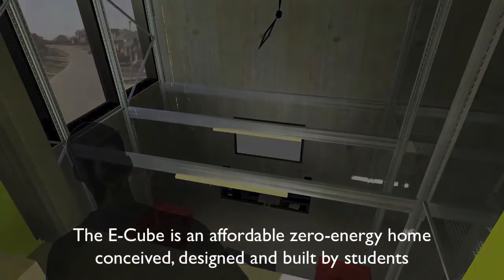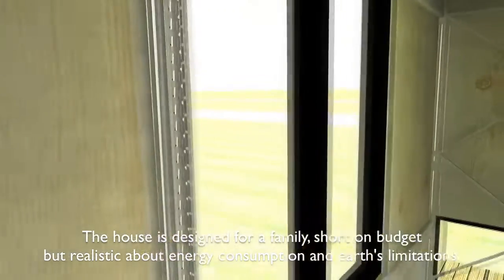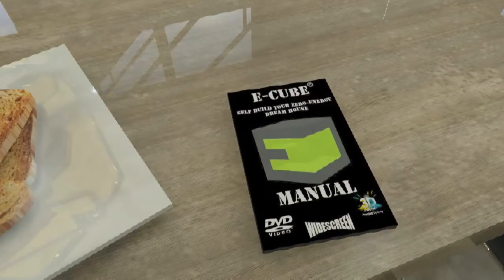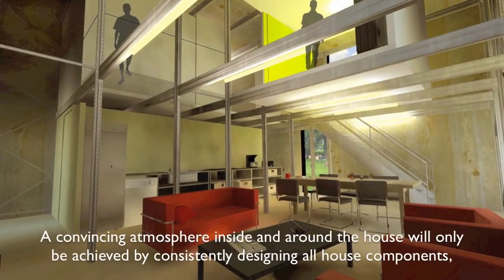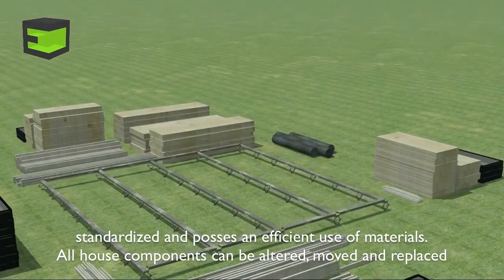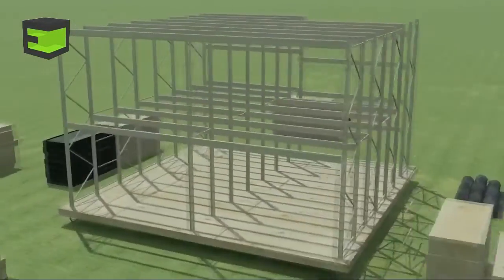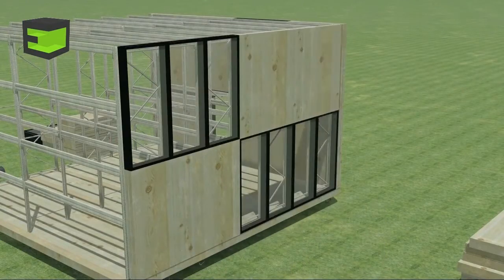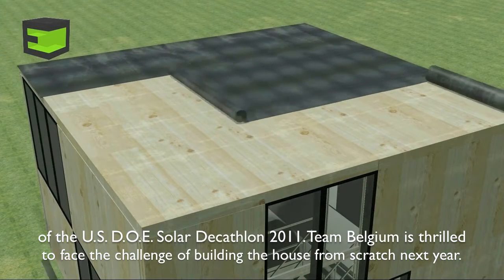Animated Video Walkthrough E-Cube - Team Belgium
Animated Video Walkthrough of the design from Ghent University for the 2011 Solar Decathlon Competition organised by the US Department of Energy.